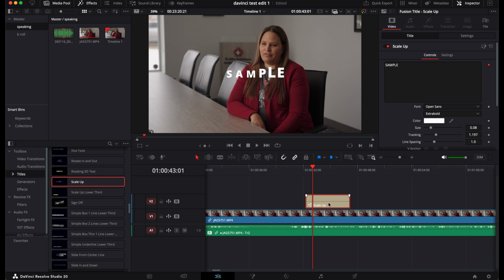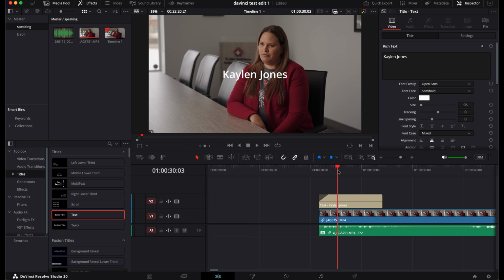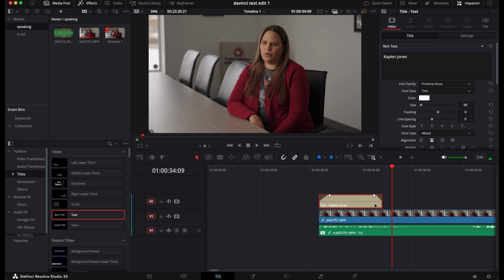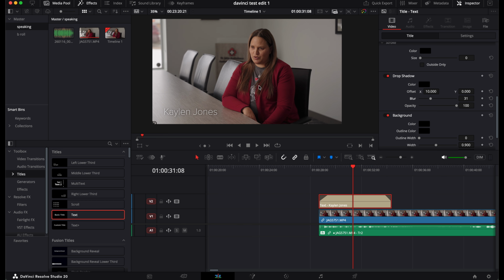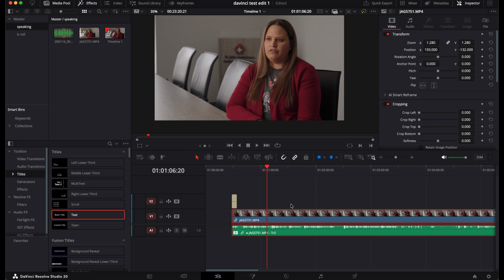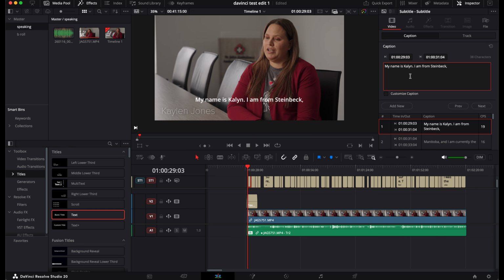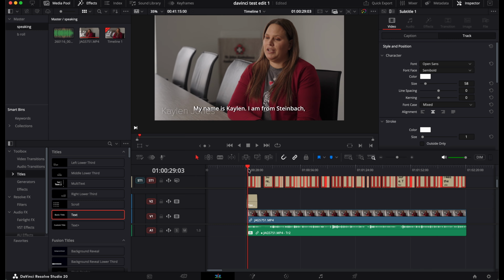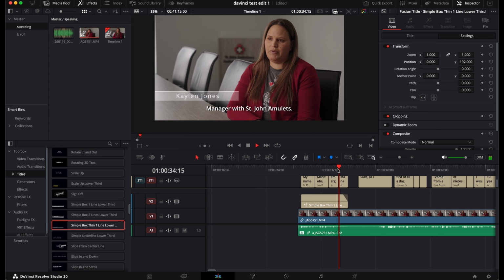How to Add Text and Captions in DaVinci Resolve (Beginner Tutorial)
Learn how to add text, titles, and captions in DaVinci Resolve.

In this beginner-friendly DaVinci Resolve tutorial, I walk you through how to add basic text titles and captions to your videos using the Effects Library and Inspector panel. Whether you're creating YouTube videos, social media content, interviews, or business videos, clean on-screen text improves clarity and engagement.

In this video you’ll learn:

• How to add a Basic Title in DaVinci Resolve
• How to edit font, size, and positioning
• How to add captions and subtitles
• How to keep titles clean and professional

Adding captions and on-screen text is essential for modern video content, especially for social media platforms where many viewers watch without sound.

This tutorial is part of a complete DaVinci Resolve editing workflow series designed for beginners and content creators.

JAG Videos and Photography is a professional videographer and photographer in Winnipeg, Manitoba, working with businesses, professionals, and creatives on commercial video, interviews, and branded content — while also teaching hands-on photography and video education.

how to add text in DaVinci Resolve, DaVinci Resolve captions tutorial, how to add subtitles in DaVinci Resolve, DaVinci Resolve titles tutorial, add captions for social media, beginner video editing tutorial, create subtitles DaVinci Resolve, on screen text editing.